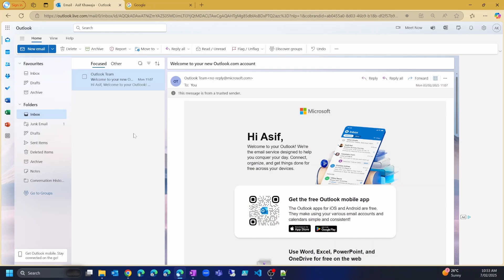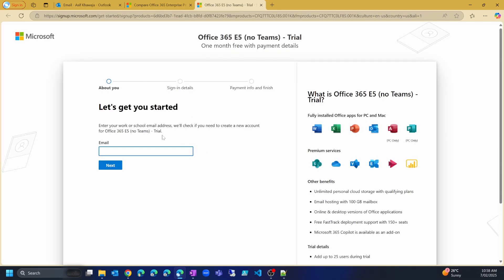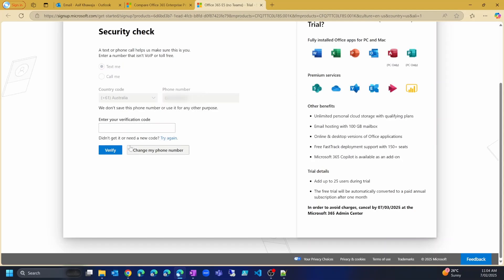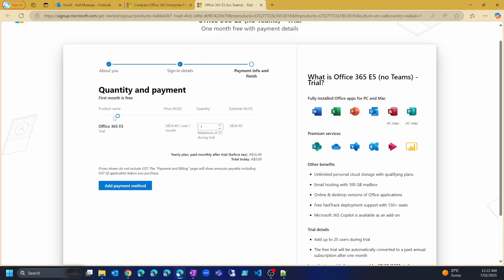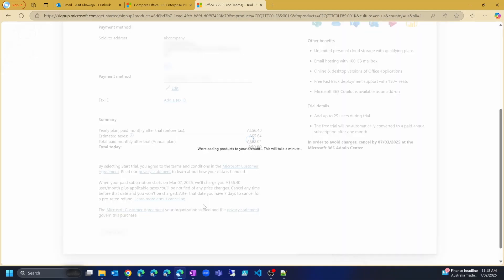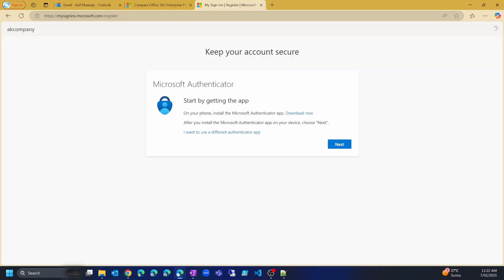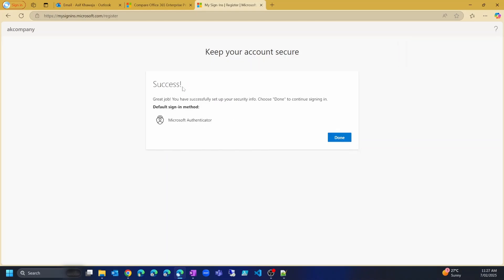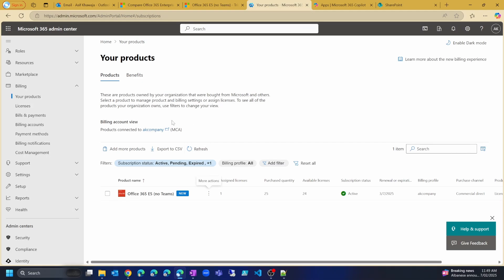How to create a Free Trial Office 365 E5 Tenant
In this video we learn about how to create a free trial Microsoft 365 E5 environment. You can use the trial environment to test various Office 365 applications including SharePoint, OneDrive, Power Apps, Power Automate, etc. before setting up your own production environment.

This video is taken from one of the lessons of our Udemy course on "Build Timesheet Solution with PowerApps & SharePoint". You can find the course here: